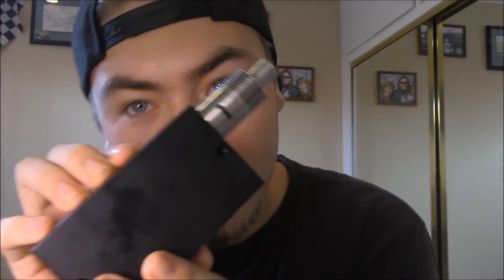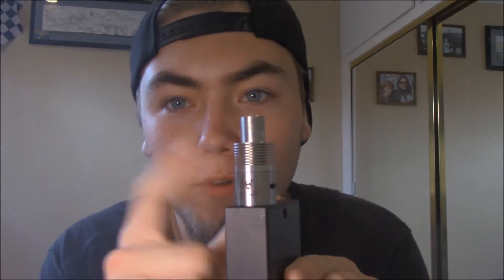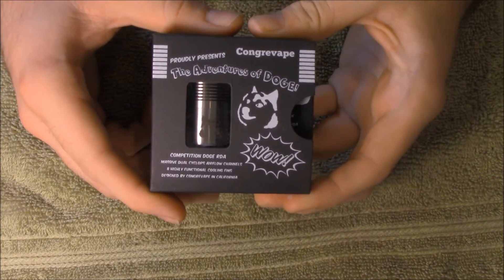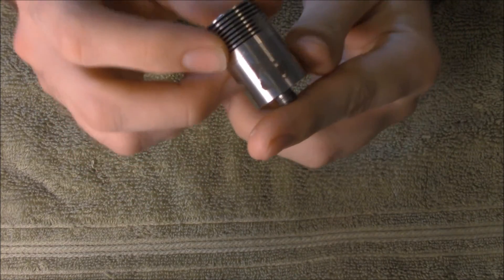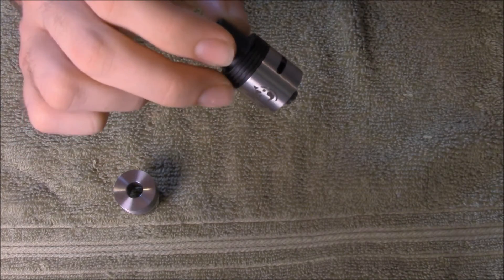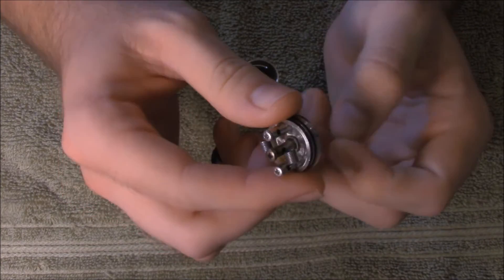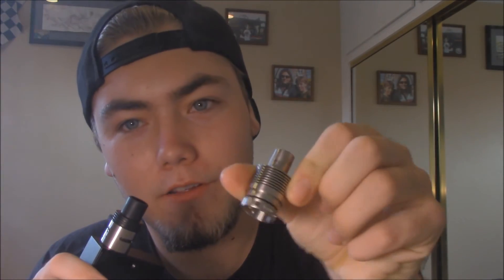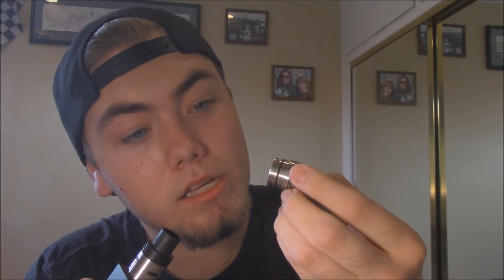Doge RDA By Congrevape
What a cloudchaser rda! Holy Crap!